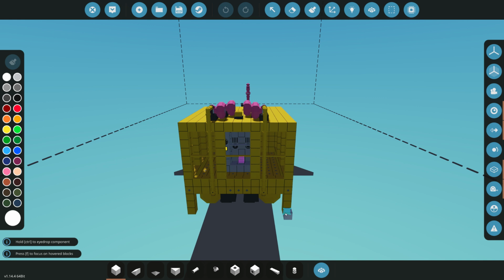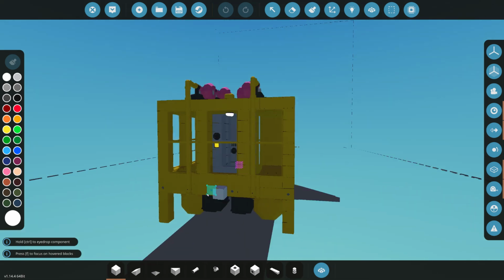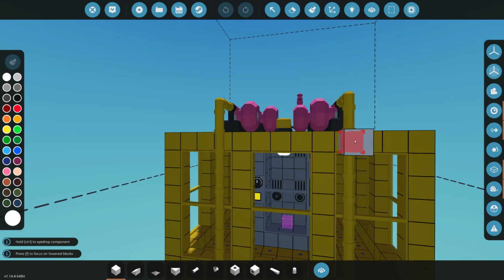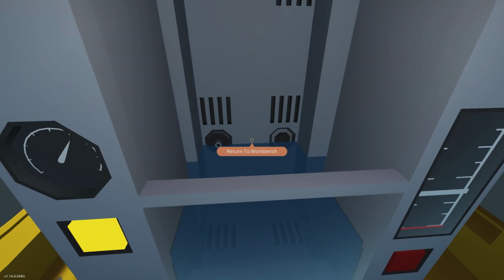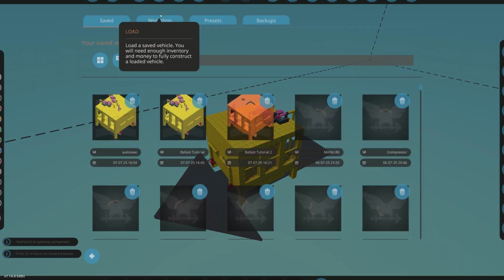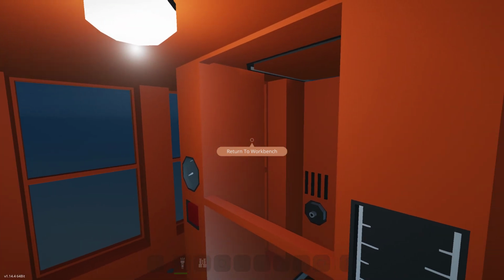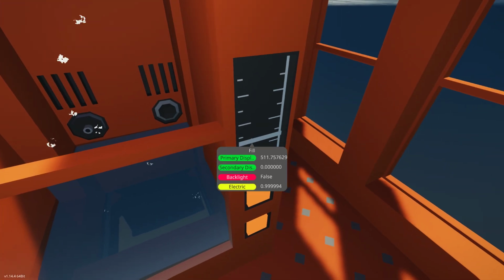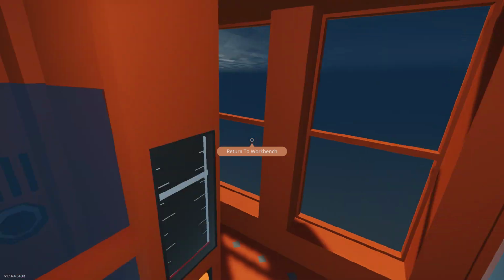Stormworks Submarine Ballast Tutorial - Don't make this mistake!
A tutorial on how to do ballast tanks on submarines easily and most importantly, quickly.